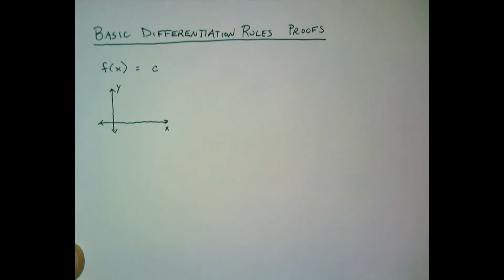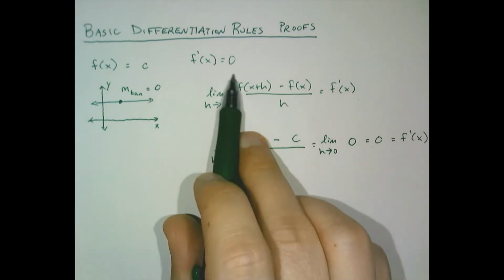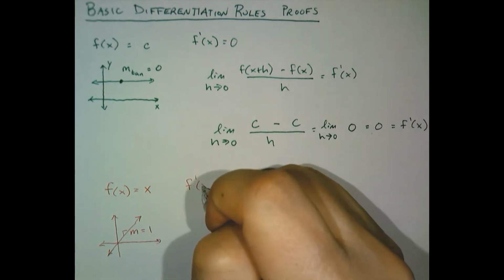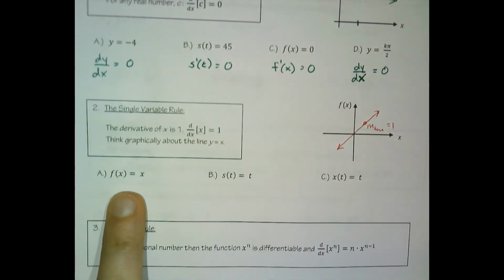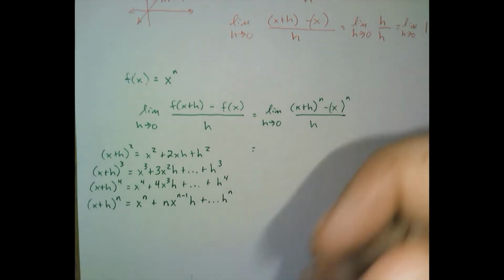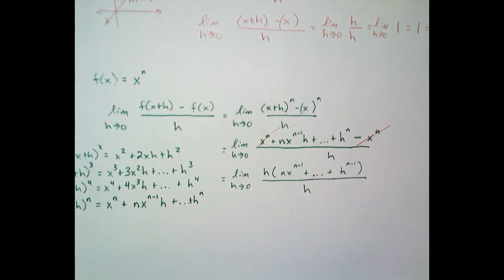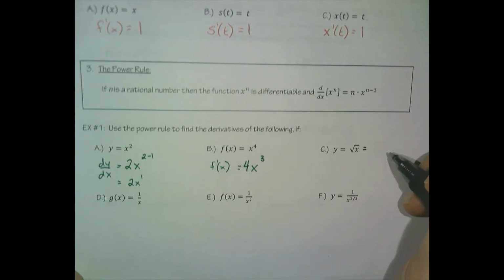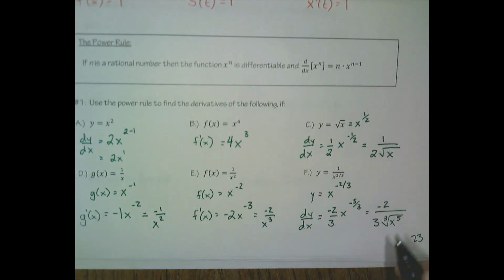Basic Differentiation Rules (part 1)